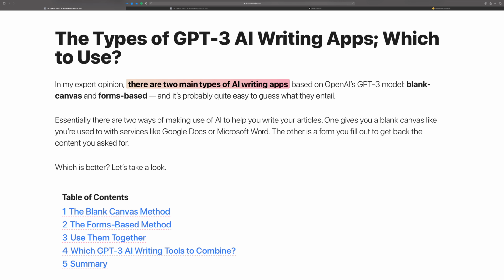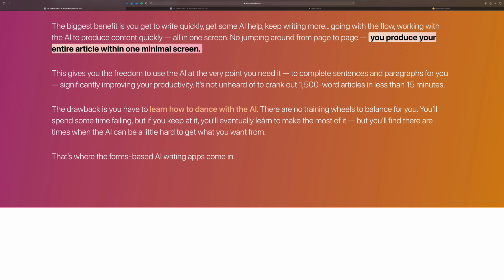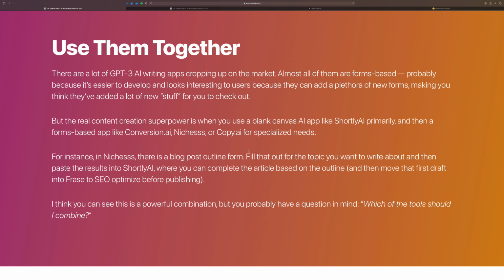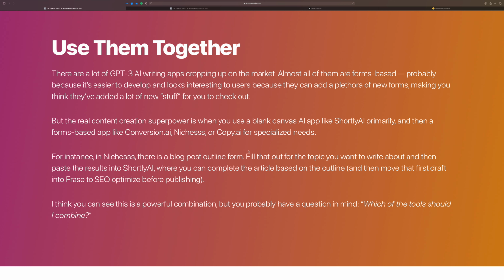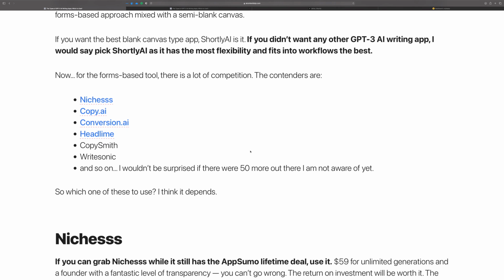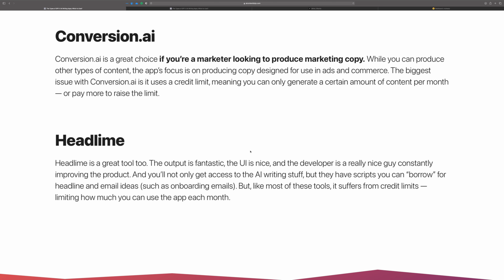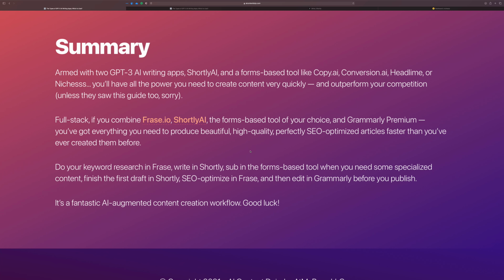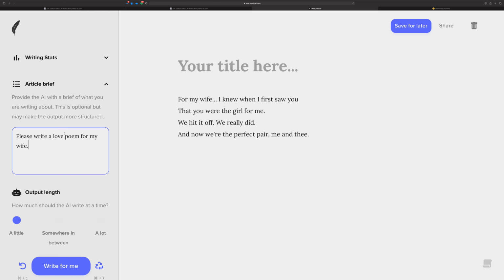The Types of GPT-3 AI Writing Apps; Which to Use?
In my expert opinion, there are two main types of AI writing apps based on OpenAI’s GPT-3 model: blank-canvas and forms-based — and it’s probably quite easy to guess what they entail.

Essentially there are two ways of making use of AI to help you write your articles. One gives you a blank canvas like you’re used to with services like Google Docs or Microsoft Word. The other is a form you fill out to get back the content you asked for.

Which is better? Let’s take a look.

The Blank Canvas Method
The blank canvas is exactly what it sounds like. It is a blank space for you to write and call on an AI writing assistant when you need the help — literally as if an assistant was waiting next to you to take over when you want.

The biggest benefit is you get to write quickly, get some AI help, keep writing more… going with the flow, working with the AI to produce content quickly — all in one screen. No jumping around from page to page — you produce your entire article within one minimal screen.

This gives you the freedom to use the AI at the very point you need it — to complete sentences and paragraphs for you — significantly improving your productivity. It’s not unheard of to crank out 1,500-word articles in less than 15 minutes.

The drawback is you have to learn how to dance with the AI. There are no training wheels to balance for you. You’ll spend some time failing, but if you keep at it, you’ll eventually learn to make the most of it — but you’ll find there are times when the AI can be a little hard to get what you want from.

That’s where the forms-based AI writing apps come in.

The Forms-Based Method
The forms-based AI writing apps are completely the opposite of the blank canvas style. Instead of one screen to do everything, you get multiple specialized screens designed to help you retrieve a specific type of content — things like blog post ideas, ad copy, product copy, or meta descriptions.

The benefit is behind the scenes; the tool can better “train” the GPT-3 AI to return the output you probably expected — based on the form you chose to fill out. These tools often return multiple results for you to choose from too.

Of course, the trade-off is you have to jump from form-to-form and fill them out thoroughly to get what you want from the AI — then copy and paste the output, paragraph-by-paragraph, into a document to produce your article.

It’s time-consuming compared to the blank canvas type but can often produce the result you want — which is why I say use them together.

Which GPT-3 AI Writing Tools to Combine?

Nichesss

If you can grab Nichesss while it still has the AppSumo lifetime deal, use it. $59 for unlimited generations and a founder with a fantastic level of transparency — you can’t go wrong. The return on investment will be worth it. The only gripe is the UI is a bit clunky to work with, but you can get used to it.

Copy.ai

Copy.ai is a fantastic choice too. The team works very closely with the OpenAI developers to bring a solid product. It’s a subscription to access it, but you get unlimited generations. Copy.ai isn’t focused on serving a particular audience, so if you write about various things, it’ll do great.

Conversion.ai

Conversion.ai is a great choice if you’re a marketer looking to produce marketing copy. While you can produce other types of content, the app’s focus is on producing copy designed for use in ads and commerce. The biggest issue with Conversion.ai is it uses a credit limit, meaning you can only generate a certain amount of content per month — or pay more to raise the limit.

Summary
Armed with two GPT-3 AI writing apps, ShortlyAI, and a forms-based tool like Copy.ai, Conversion.ai, Headlime, or Nichesss… you’ll have all the power you need to create content very quickly — and outperform your competition (unless they saw this guide too, sorry).

Full-stack, if you combine Frase.io, ShortlyAI, the forms-based tool of your choice, and Grammarly Premium — you’ve got everything you need to produce beautiful, high-quality, perfectly SEO-optimized articles faster than you’ve ever created them before.

Do your keyword research in Frase, write in Shortly, sub in the forms-based tool when you need some specialized content, finish the first draft in Shortly, SEO-optimize in Frase, and then edit in Grammarly before you publish.

It’s a fantastic AI-augmented content creation workflow. Good luck!